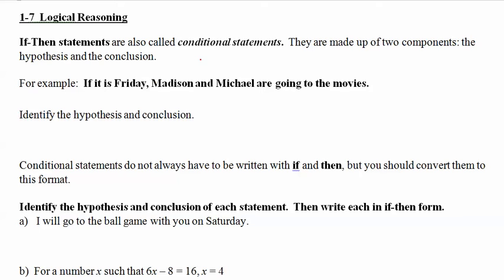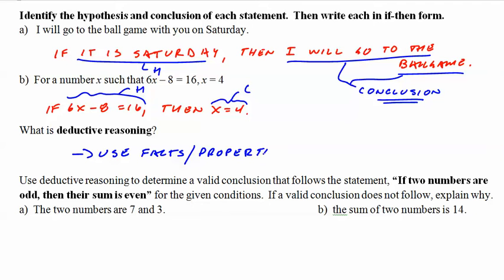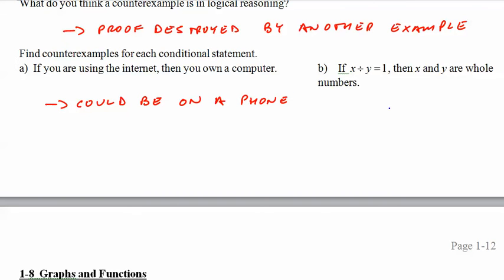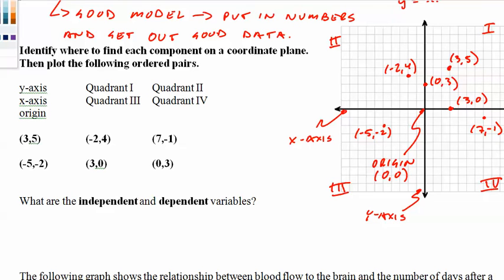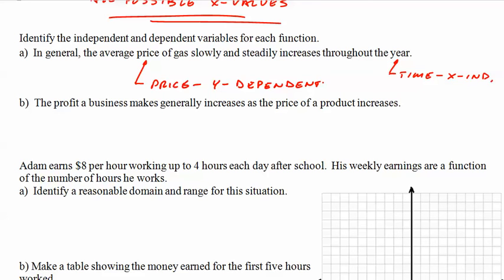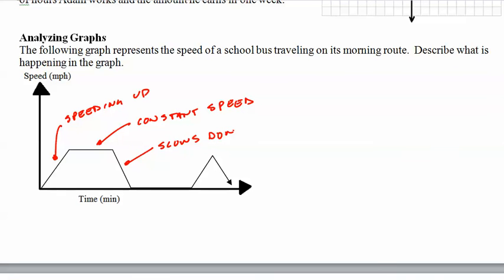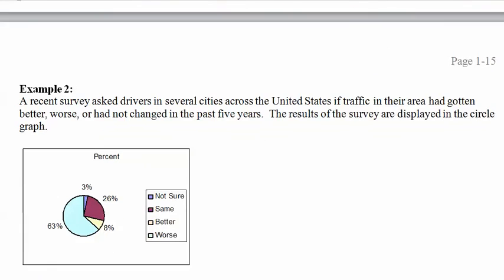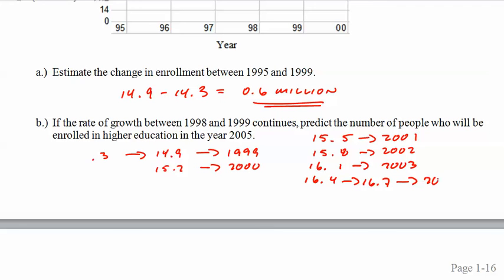ALG1H 1 7 Log Reasoning 1 8 Graphs and Funcs 1 9 Statistics and Data with Tables and Graphs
Algebra I Honors lesson on logical reasoning, graphs and functions, and statistical data analysis of graphs and tables.